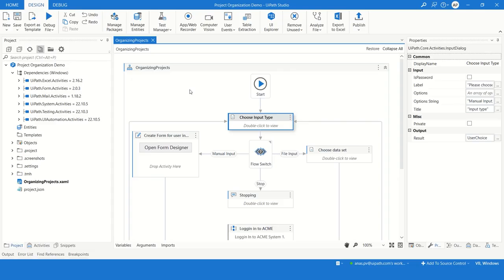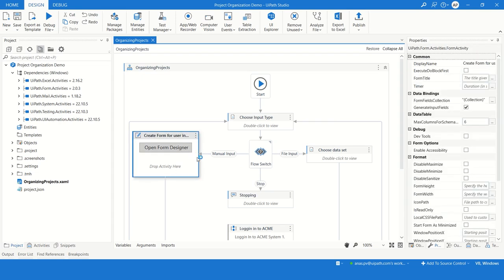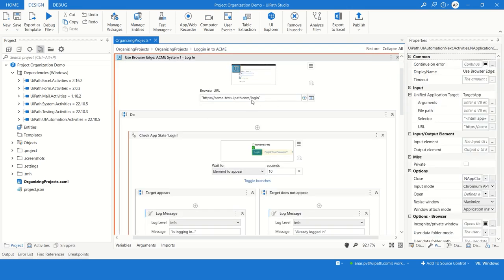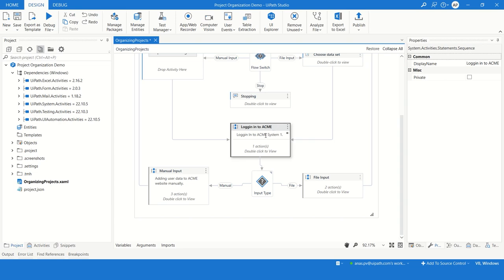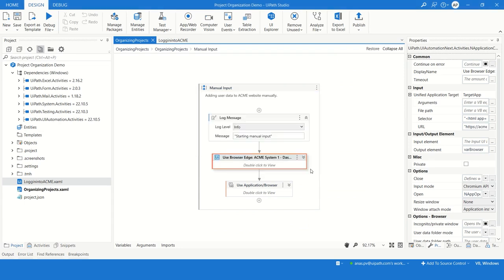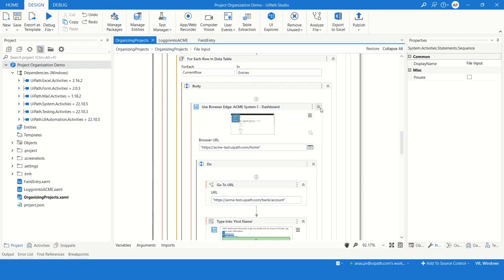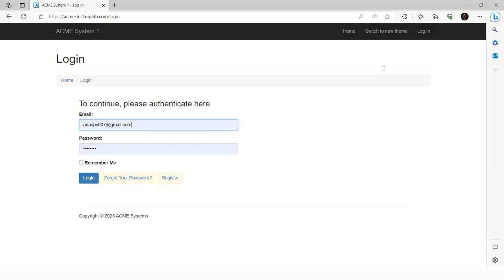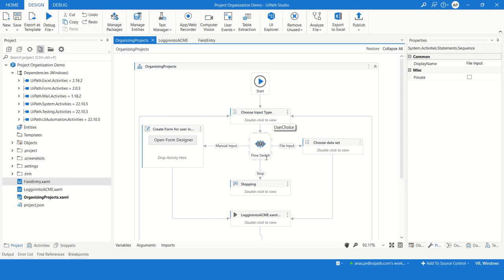68a. Project Organization in Studio - Organizing Projects into Workflows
In this video on project organization! In this demo, we'll learn about breaking down a complex process into smaller workflows.

We'll start from a pre-built project organized as a single workflow file and break it down based on its functionality and the ability to test and reuse individual components.